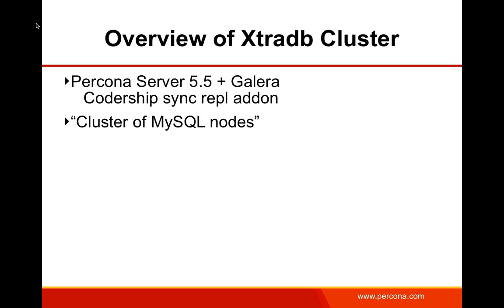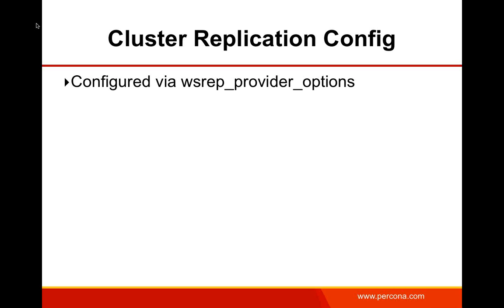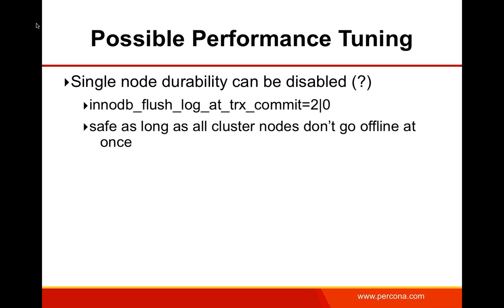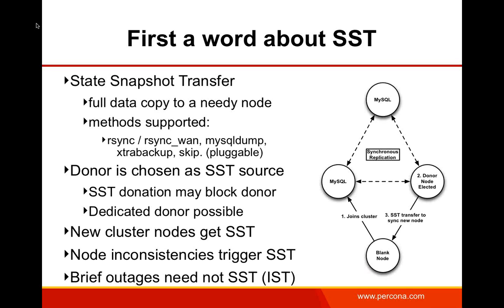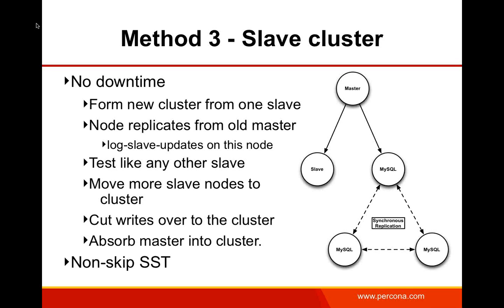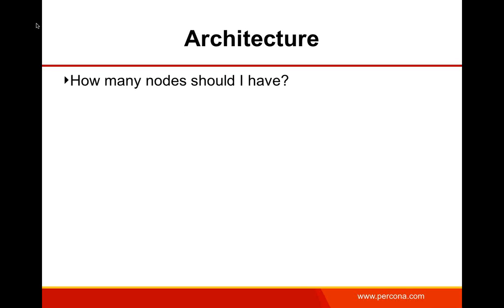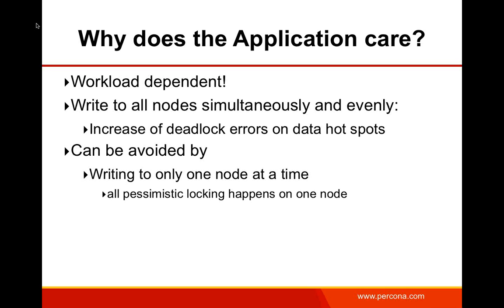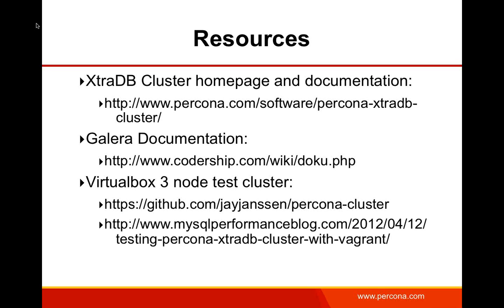Migrating To Percona XtraDB Cluster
Many are interested in XtraDB Cluster as a replacement for conventional MySQL master/slave architectures to eliminate replication lag and finally achieve a highly-available masterless cluster of MySQL servers. But what would migration look like?

This talk will go over a high-level overview of Percona XtraDB cluster, as well as operational concerns, possible migration paths, key configuration tuning variables, and generally everything you'll need to migrate from an existing Master/Slave environment into Percona XtraDB cluster. This talk will primarily be an operational discussion, it will not cover in-depth details on how the cluster works.

This talk will cover such questions as:

* What are the requirements for running Percona XtraDB Cluster?
* Will I have to reload all my tables?
* How does configuration for the cluster differ from configuring a stand-alone Innodb server?
* How should my application interact with the Cluster?
* Can I use Percona XtraDB cluster if I only have two MySQL servers currently?
* How can I move to the Cluster and keep downtime to a minimum?
* How can I migrate to Percona XtraDB cluster gradually?

Presented by Jay Janssen at Percona Webinars -- June 6th, 2012.